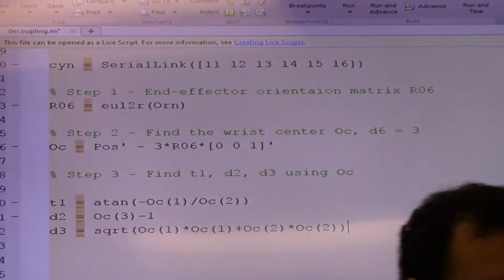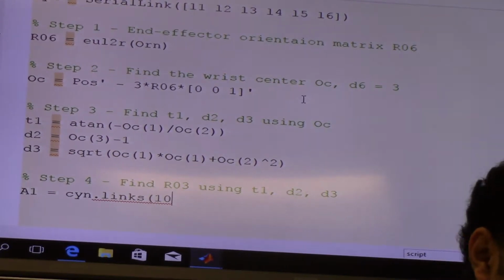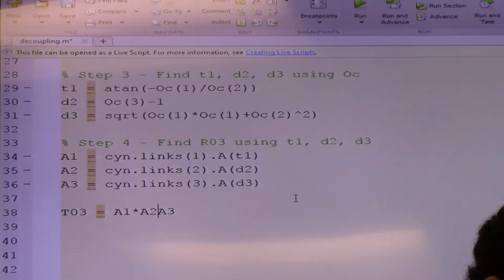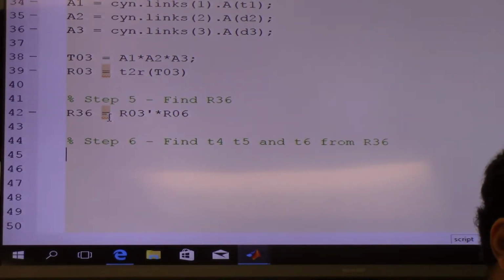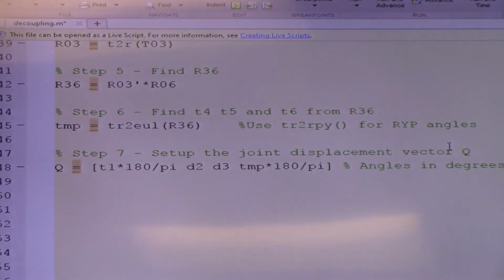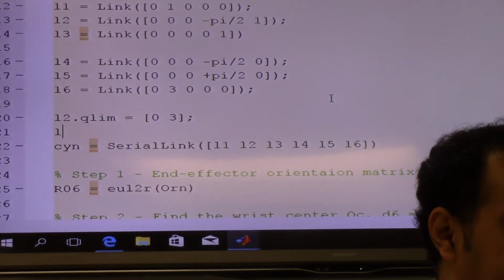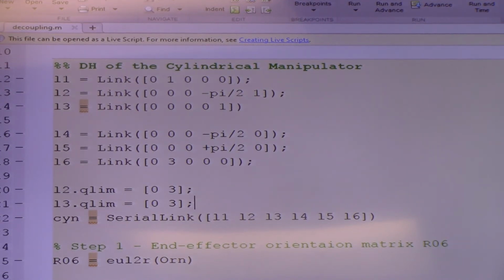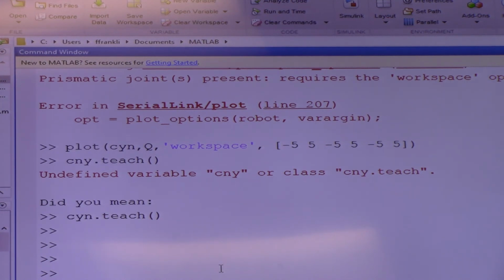Lecture 15B (10-19-17) Introduction to Robotics